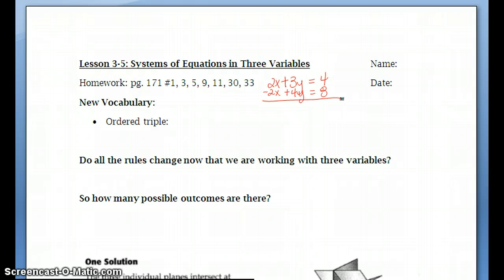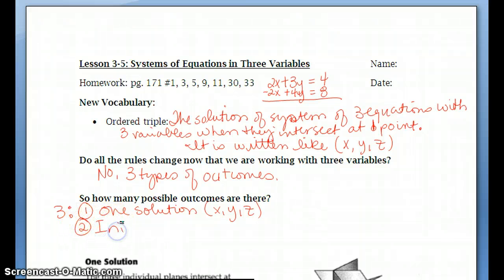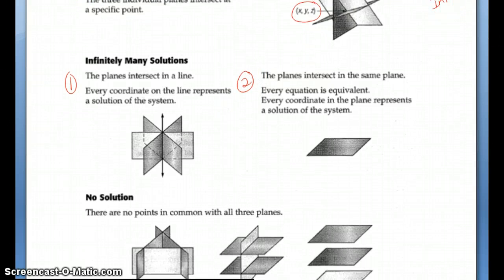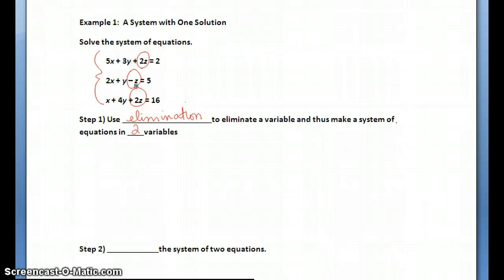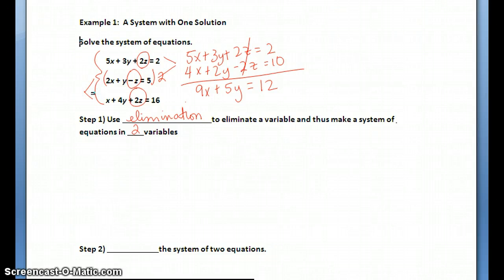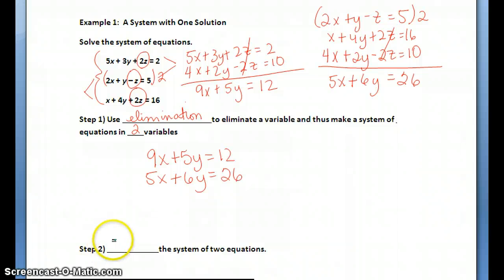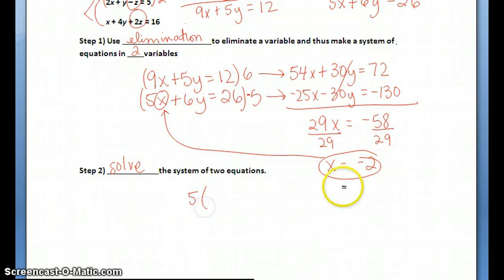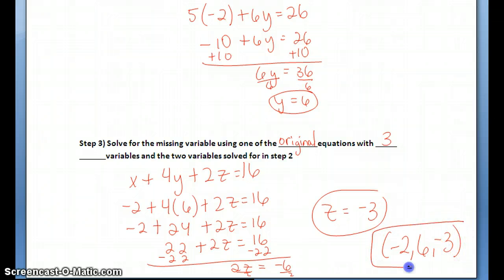3.5 notes: Systems of Equations in 3 variables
Algebra 2 notes on Systems of Equations in 3 variables